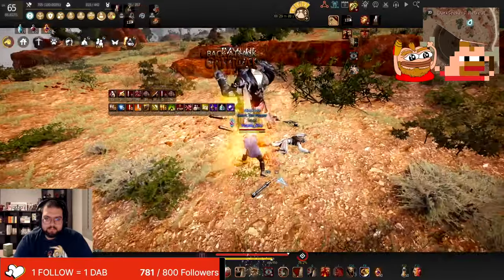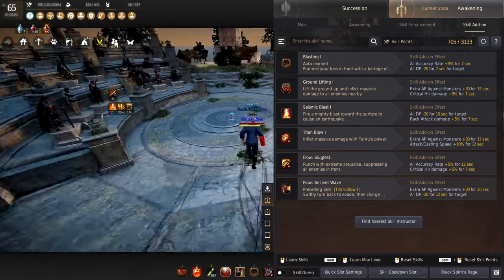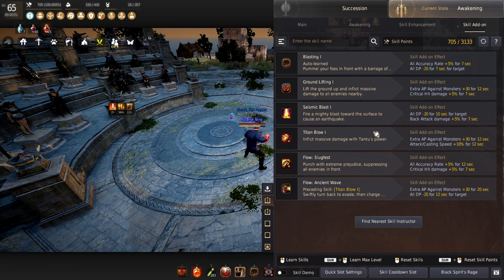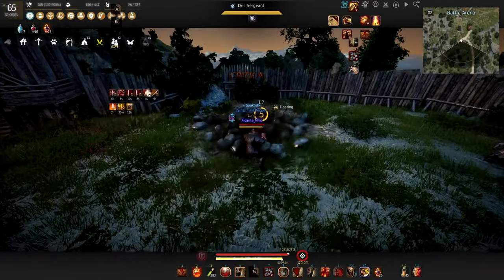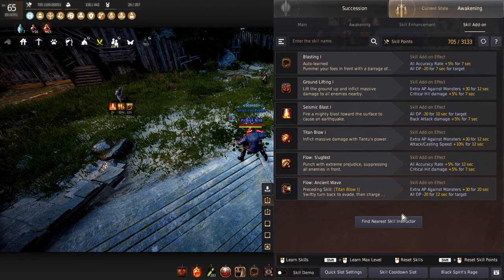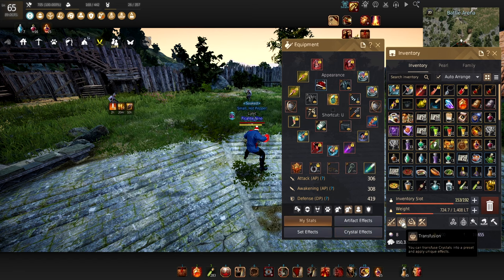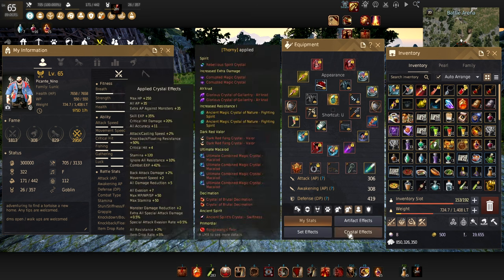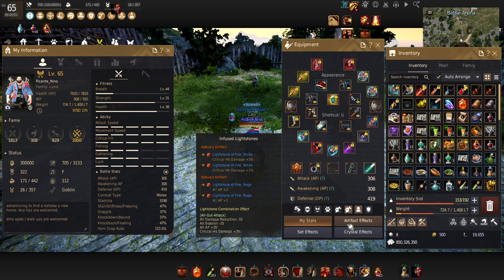BDO | Zerker awk PVE guide 2024